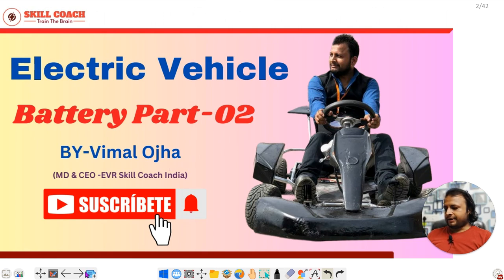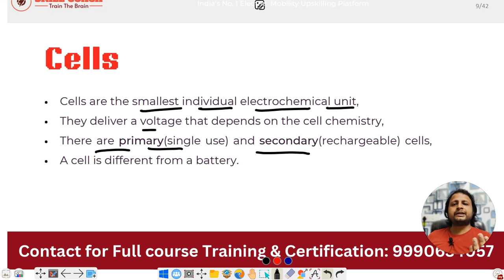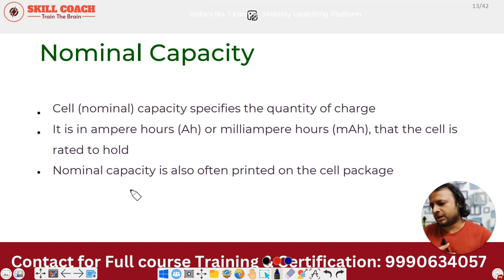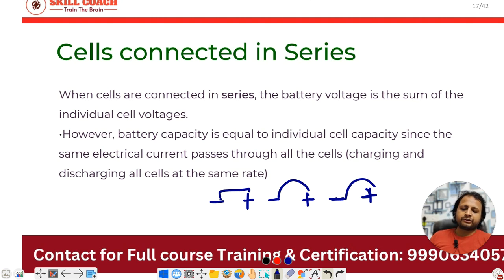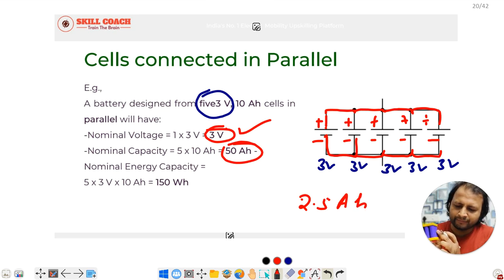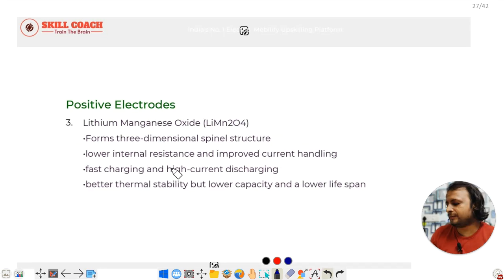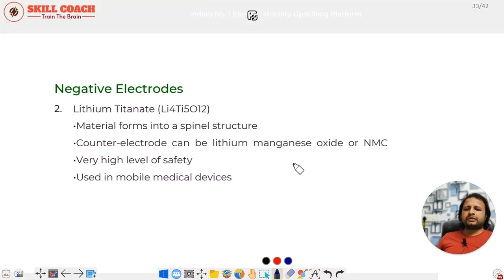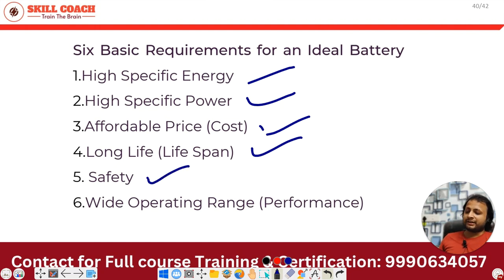Introduction to battery Technology| Lithium ion batteries| Electric Vehicle course lecture 03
Welcome to Lecture 03 of our Electric Vehicle Full Course! In this session, we dive into the essential aspects of Battery Technology—a crucial component in electric vehicles. This lecture will provide foundational knowledge and explain critical terminology needed to understand battery systems in electric vehicles.

In this video, we cover the following topics:

Introduction to Battery Technology
Gain insight into the basics of battery technology and its significance in electric vehicles.

Battery Terminology Explained
Learn key terms like capacity, energy density, cycle life, and state of charge, which are essential to battery technology.

Understanding Nominal Voltage
Understand what nominal voltage is, how it's calculated, and why it's a critical factor in battery performance.

Overview of Lithium-Ion Batteries
Explore the popular lithium-ion battery chemistry, its advantages, and its importance in EV applications.

This video is ideal for students, engineers, EV enthusiasts, and anyone looking to gain an in-depth understanding of electric vehicle battery technology.

About EVRobotics Skill Coach India:
We are dedicated to providing top-quality training and upskilling opportunities in the field of electric vehicles.

EV Battery Terminology
Lithium-Ion Battery Overview
Nominal Voltage in Batteries
Battery Capacity and Energy Density
State of Charge (SOC)
Battery Chemistry and Cycle Life